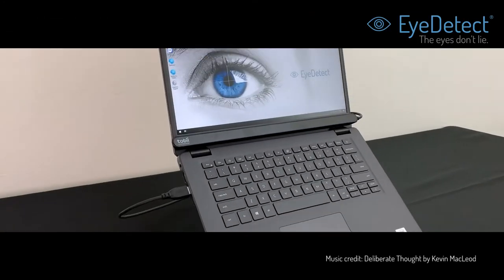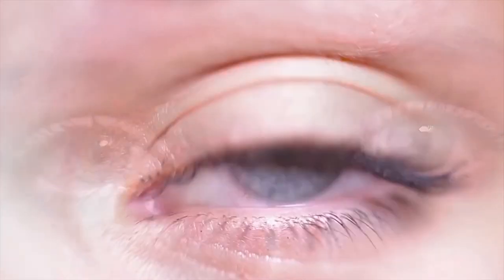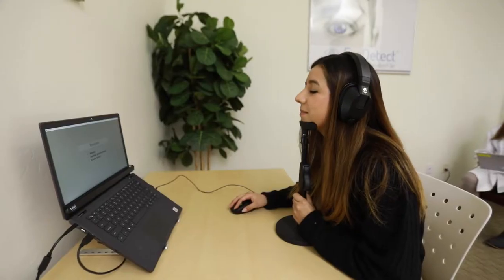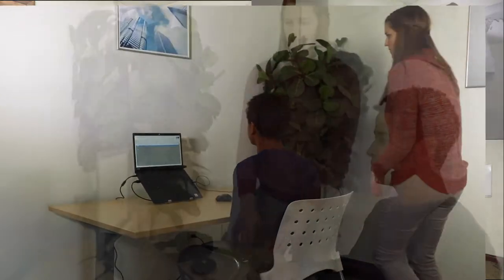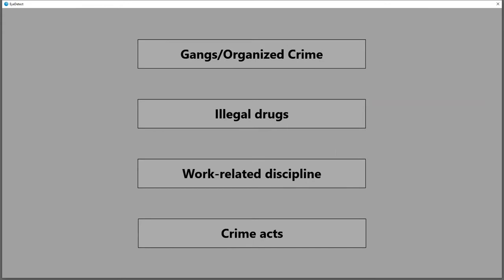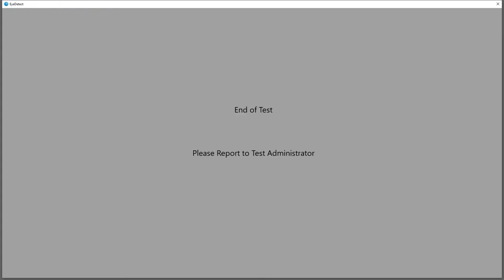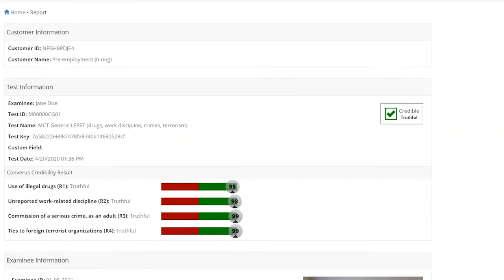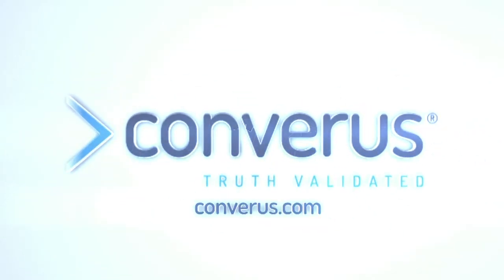59-Second Look at Amazing New Lie Detector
In this video, you'll hear the 59-second story on how this revolutionary lie detector works. Like what you "see?" Here's the full-length version of this video

EyeDetect offers fast, affordable and accurate screening or diagnostic tests for:

 • job candidates
 • employees
 • contractors
 • security guards
 • law enforcement personnel
 • parolees
 • criminal suspects
 • civil case participants
 • and more.

There are 3 types of EyeDetect tests:

1. Relevant Comparison Test (RCT): 30-minute screening test that is 86% accurate. It’s ideal for evaluating job applicants or current employees on various issues.

2. Directed Lie Comparison (DLC): 15-minute diagnostic test that is 90% accurate. It focuses on specific issues, such as those in criminal cases.

3. Multi-issue Comparison Test (MCT): 28-minute screening test that scores up to four relevant issues and is 88% accurate. The MCT protocol, considered a scientific breakthrough, can help organizations make far more informed decisions.